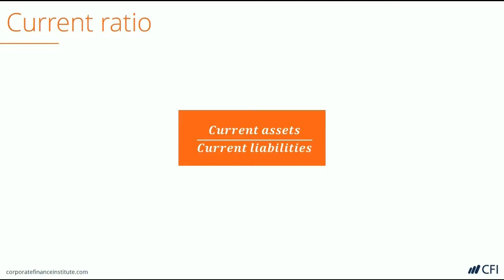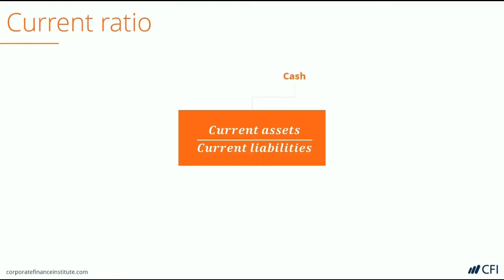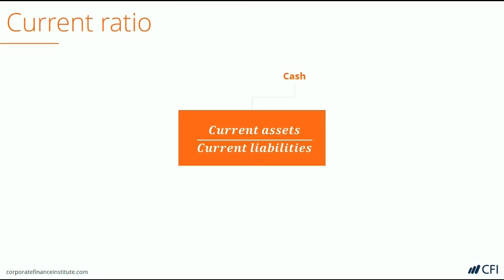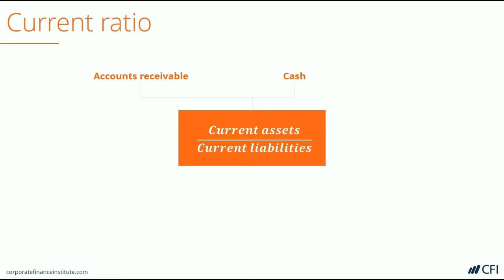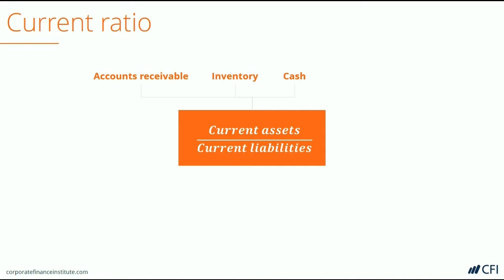How to Calculate Current Ratio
The current ratio, also known as the working capital ratio, measures a business's potential for meeting its short-term obligations that are due within a year. In this video, we cover the most common accounts included in current assets, such as cash, accounts receivable, inventory, and prepaid expenses.

Learn:
- Why cash is valued at full value in the ratio.
- The role of prepaid expenses in current assets.
- How inventory valuation differs across industries.
- How accounts receivable might generate less cash than expected and the concept of factoring.

Finally, we discuss why a current ratio of 2:1 is often seen as a healthy benchmark while recognizing that this can vary by industry and company stage. Understand the components of the current ratio to make better financial analyses.

If you found this breakdown of the current ratio helpful, you'll definitely want to watch our video next. It takes liquidity analysis a step further by focusing only on the most liquid assets—perfect for understanding a company's short-term financial health even more precisely!